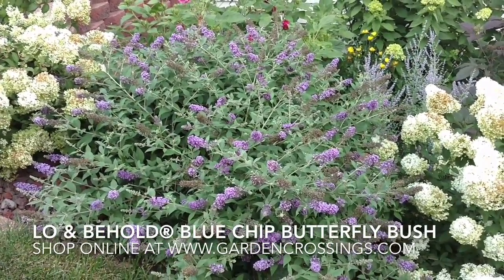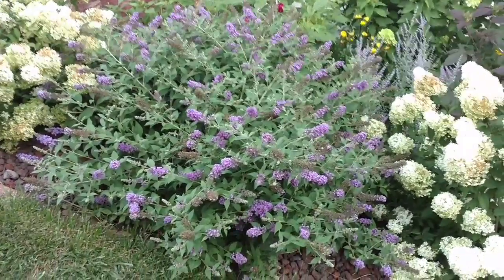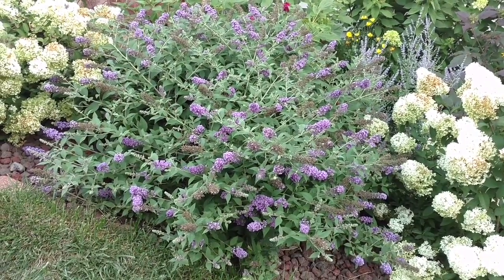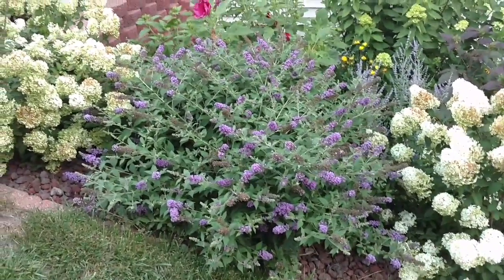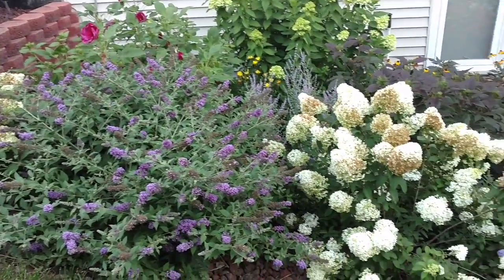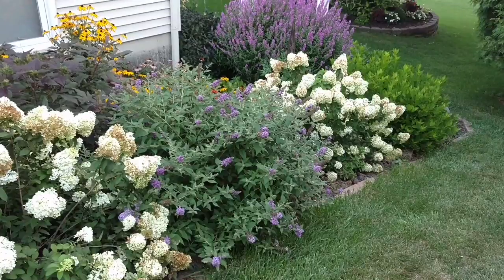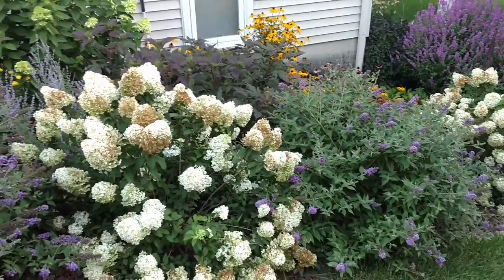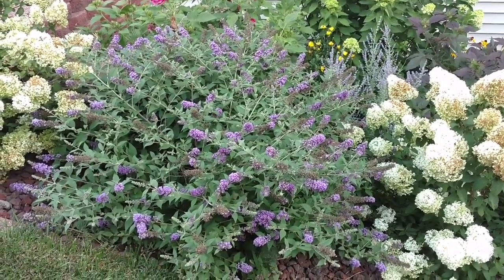LO & BEHOLD® BLUE CHIP BUTTERFLY BUSH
LO & BEHOLD® Blue Chip Buddleia/Butterfly Bush is a great compact Butterfly Bush that stands 24-36" tall. It blooms mid summer through the end of summer. Beautiful purple flowers attract butterflies and hummingbirds to your garden.